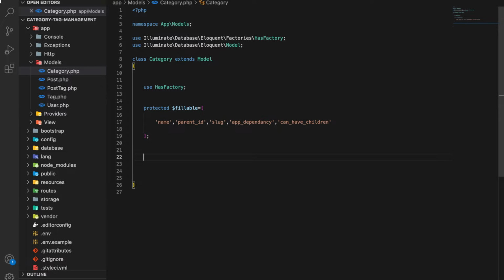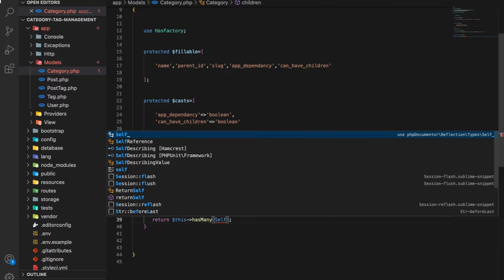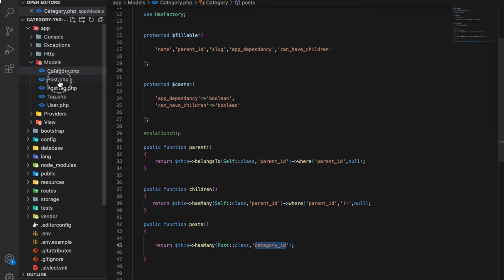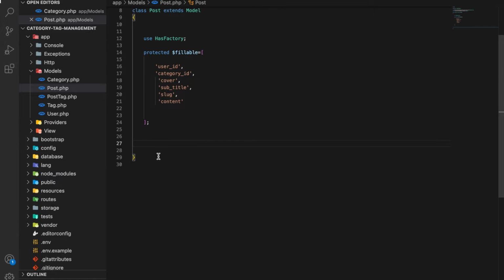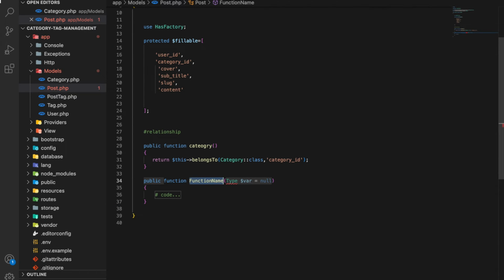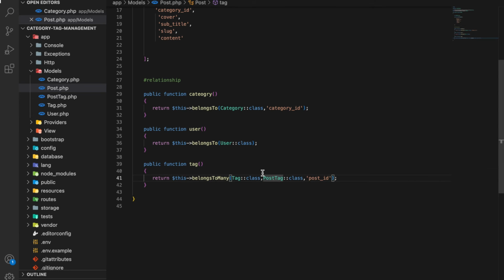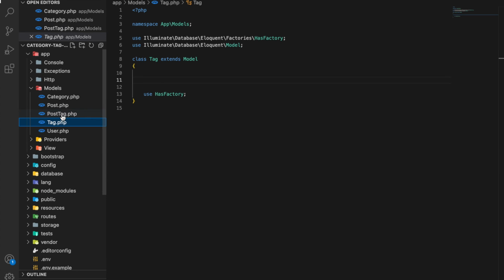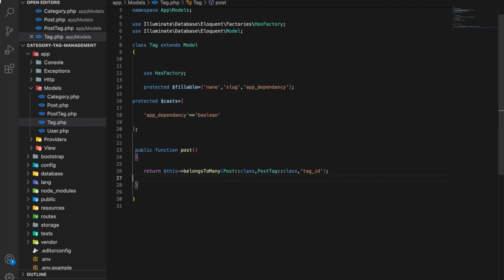Part 4 (Category and Tag management Laravel) - building relationships